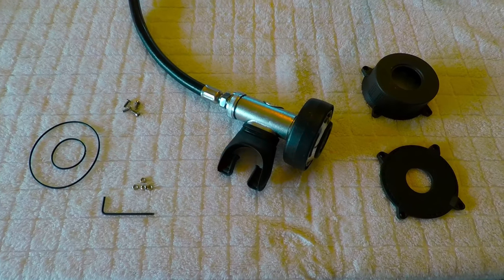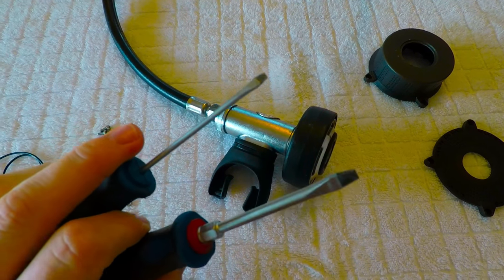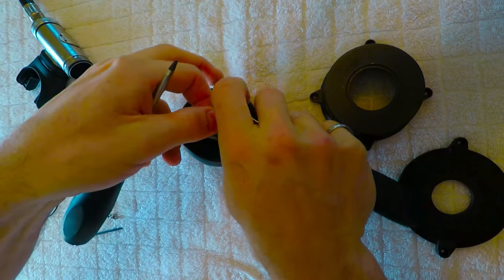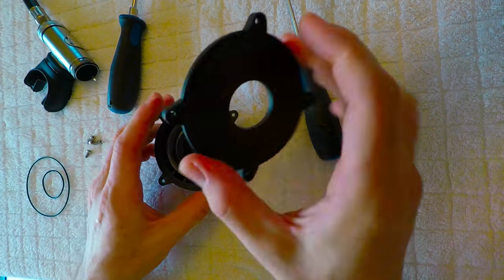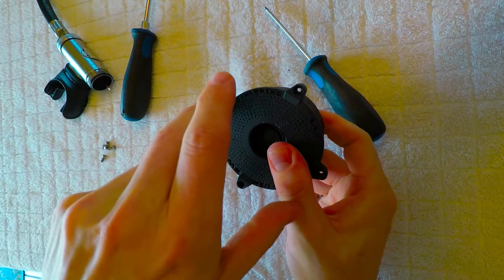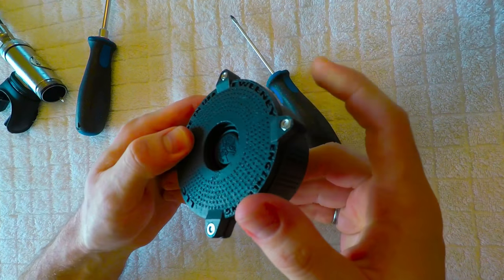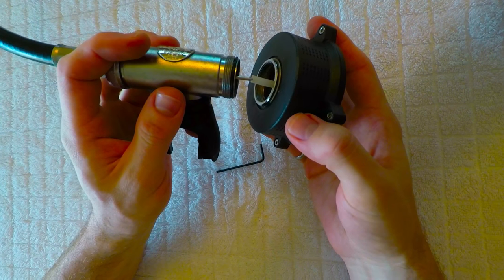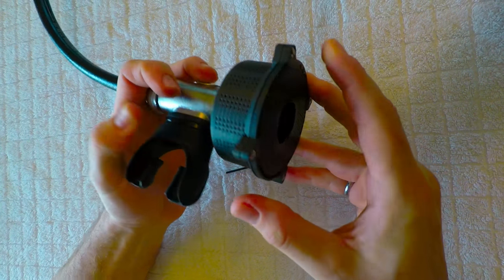How to install the Silent Diver for Poseidon Cyklon 5000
How to install the Silent Diver for Poseidon Cyklon